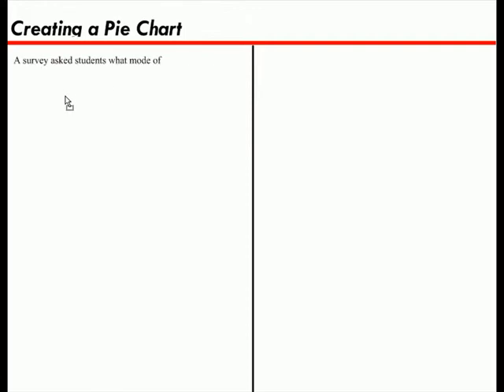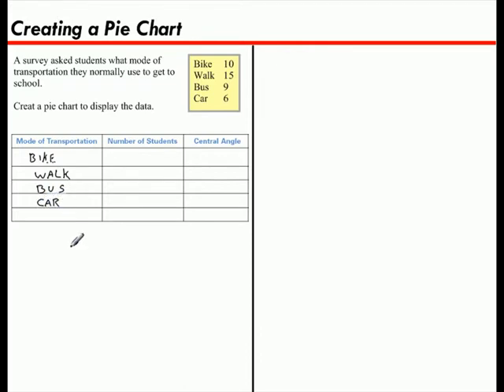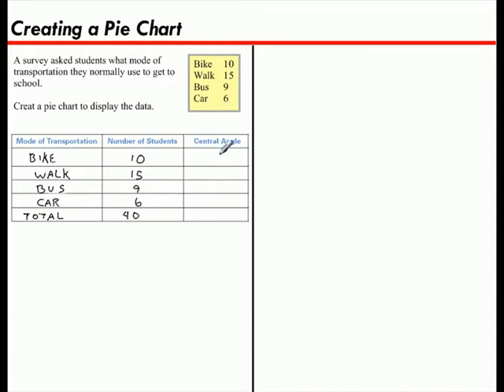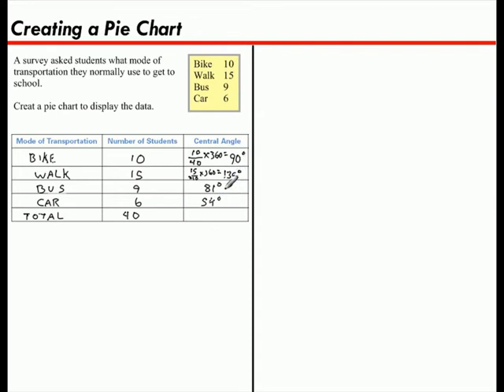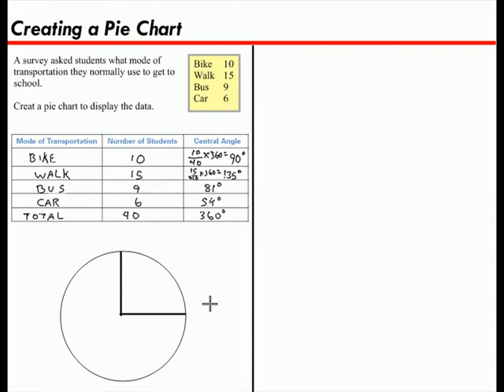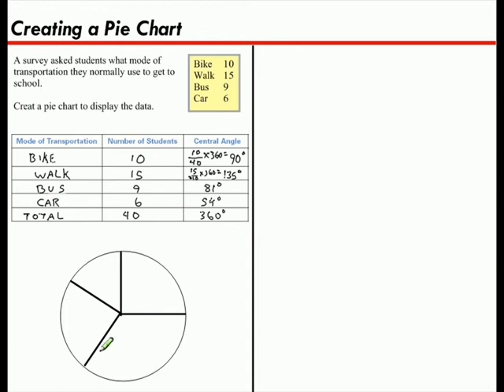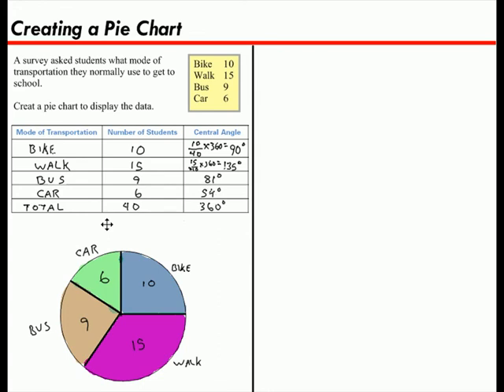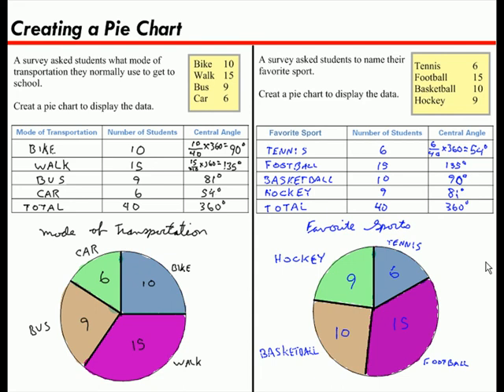Creating a Pie Chart